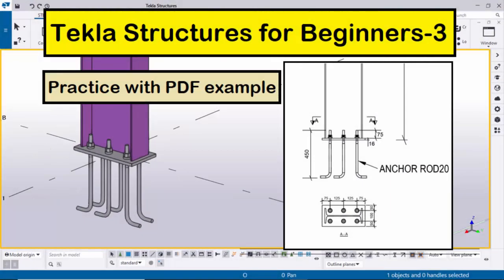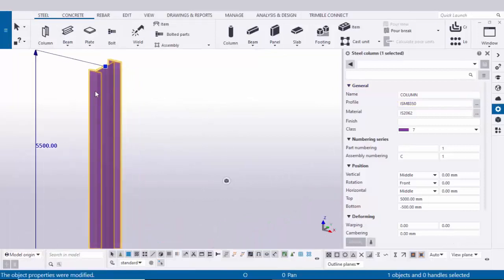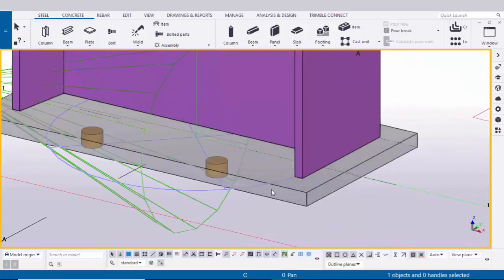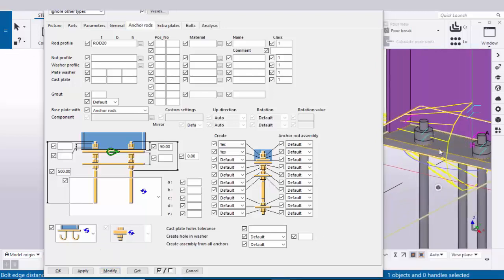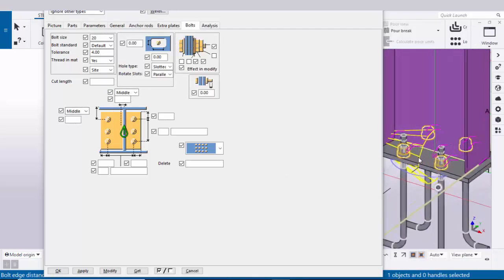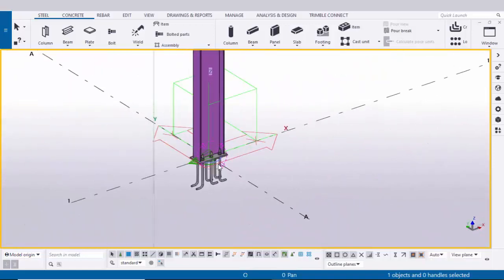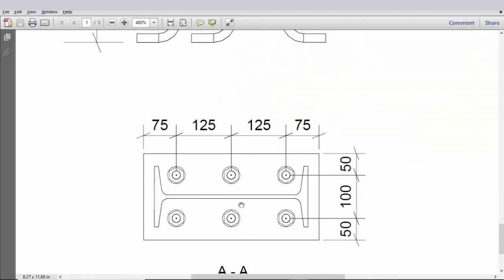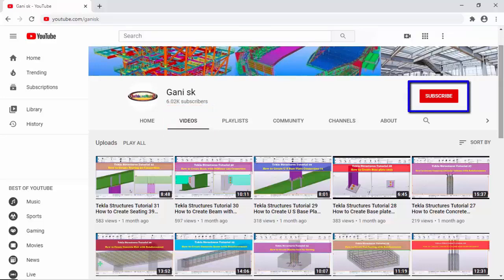Tekla Structures for Beginners - 3 | Base plate | PDF example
Tekla Structures for Beginners - 3 | How to create Base plate